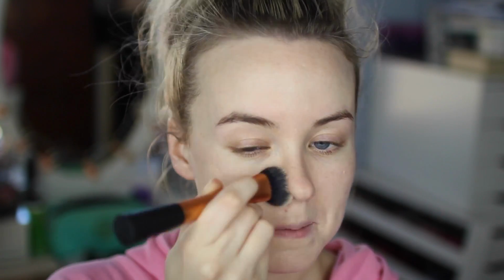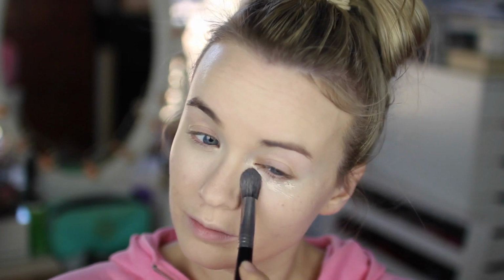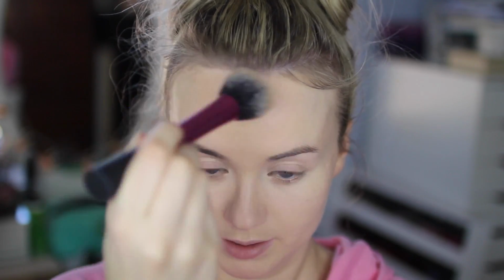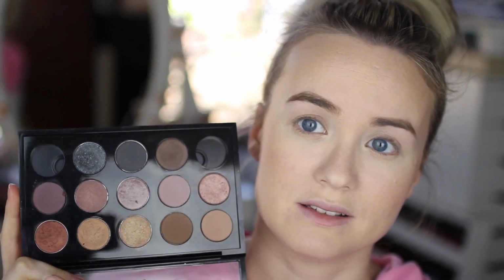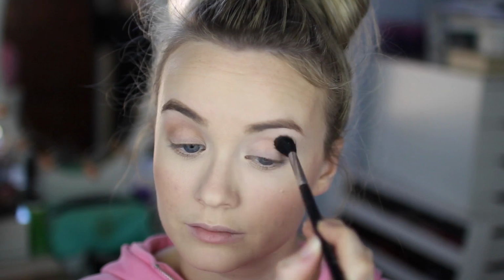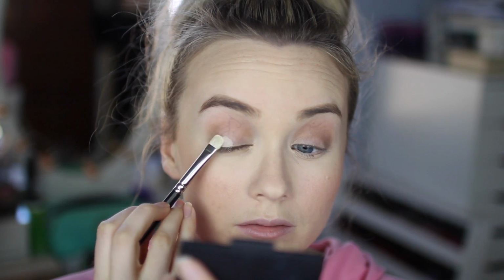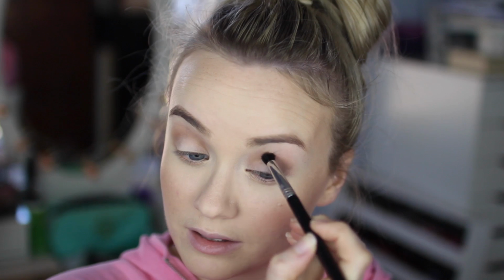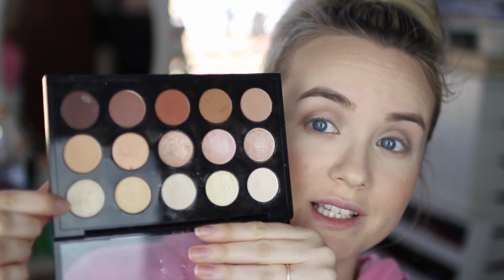Everyday Work Makeup Routine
Hey guys! Here's my everyday makeup for work! xo Kahlia

Too Faced Primed & Poreless Oil Free
Covergirl Ready Set Gorgeous Foundation
Covergirl Simple Ageless Concealer
MAC Pro Longwear Concealer
Benefit Stay Flawless Powder
Physicians Formula Bronze Booster
Hourglass Ambient Lighting Blush in Diffused Heat
Hourglass Ambient Lighting Powder in Luminous Light
MAC Wedge
MAC Espresso
MAC Blanc Type
MAC Mystery
MAC Ricepaper
MAC Retrospeck
MAC Typographic
Max Factor Masterpiece Mascara
Rimmel Exaggerate Lip Liner in Eastend Snob
MAC Cream Cup